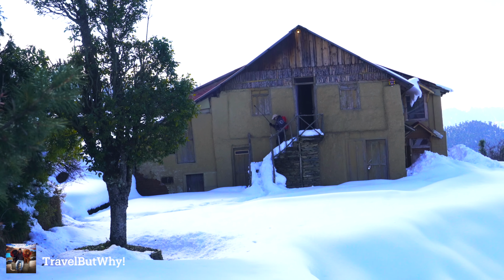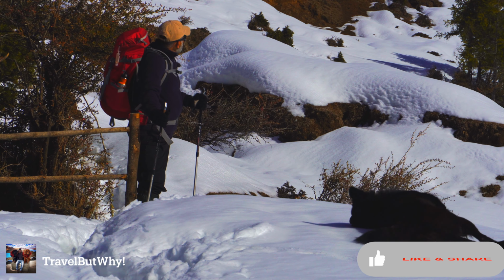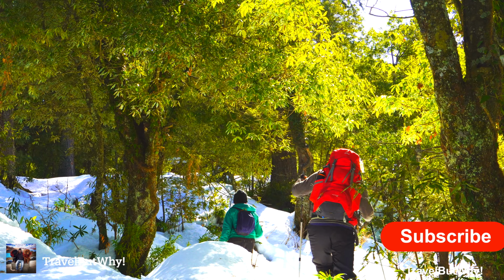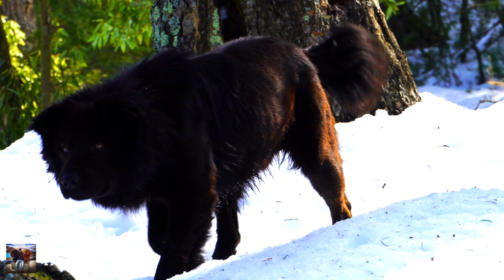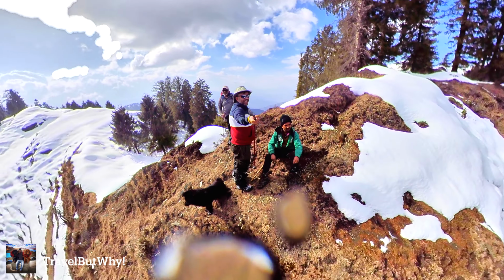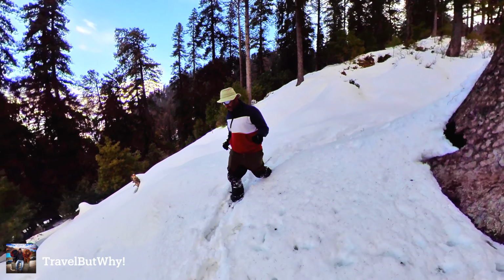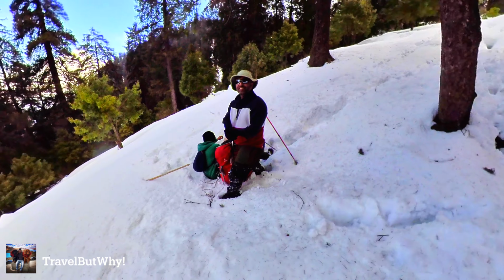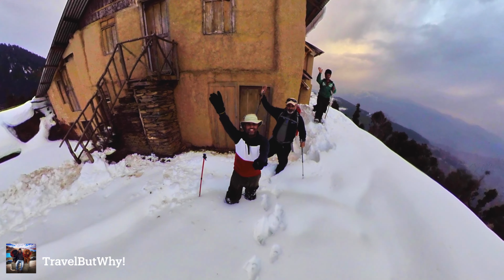Manimahesh Kailash Darshan I Winter hike In Chamba I Episode-2 | मणिमहेश कैलाश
Hello everyone today we are going to one of the beautiful place in chamba called Baddi jhumhar. First let me introduce you to chamba. It is a beautiful place located at an altitude of 1006 meters above the sea level. The town is situated on the bank of the ravi river, the town has numerous temples and also celebrate two popular fairs the suhi Mela and minjar mela.
Without talking much, lets take you to the Baddi jhumhar, before getting Baddi jhumhar you have to cross so many beautiful destination, you have to go jhumhar first, which is a very beautiful hill station. Jhumhar is 14 km far from chamba. You can reach there from any public transportation jhumhar is a very beautiful place which is settle at the feet of very beautiful temple of naag devta. Jhumhar is surrounded by the scenic deodar tree.
Now the main journey start from here to Baddi jhumhar. Baadi jhumhar is situated in panjala valley. It is a place which comes in between the pir panjal and Dhauladhar ranges. The special importance of Baddi jhumhar is the gaadi and Gujjar tribe. These people uses baadi jhumhar as passage to reach passes like chobia, khugati, and many more passes!

Baddi jhumhar a place which is perfect for hiking and trekking. The central attraction of this place is shrine of a naag devta. Ghujaar and gaadi people live in a higher reaches of the Himalayas and spend their life herding sheep and buffaloes. It is a pastoral land where their herd graze. It also provide food and shelter for them. There are long meadows surrounded with snowcapped mountains in Baddi jhumhar which is mesmerizing in itself.
And today we are going with Mani mahesh travel group. Mani mahesh travel operator is one of the oldest local travel operator in chamba who have been giving their services for many years. The group is very well equipped with necessary equipment and tools for trekking and hiking and ton of experience. So it is very safe to travel with them. I hope you guys enjoy the vedio and in the end I only urges to all of you to travel with safety that's why I always mentioned local travel operator for hiking and treking.